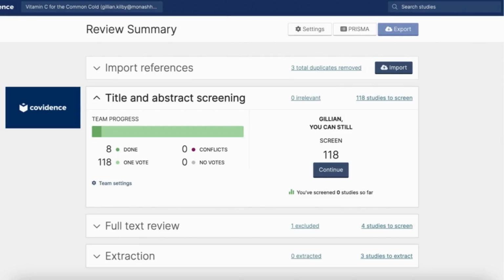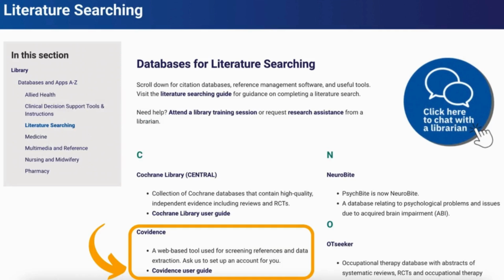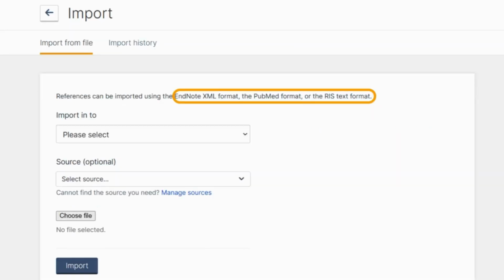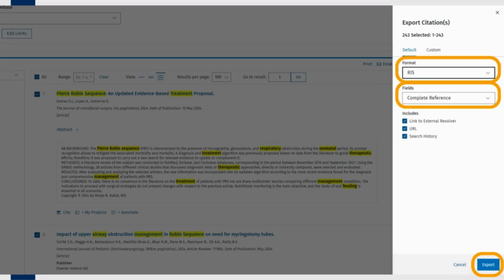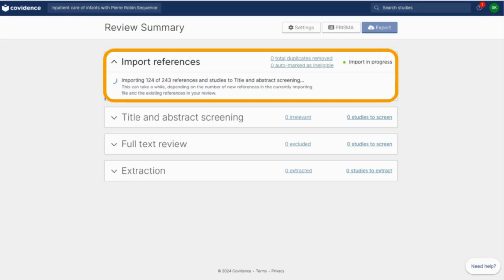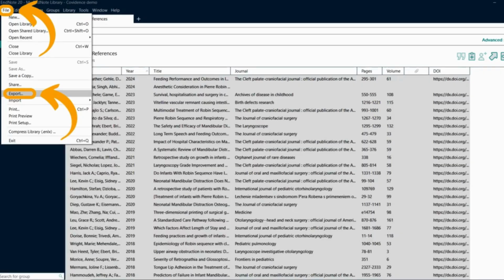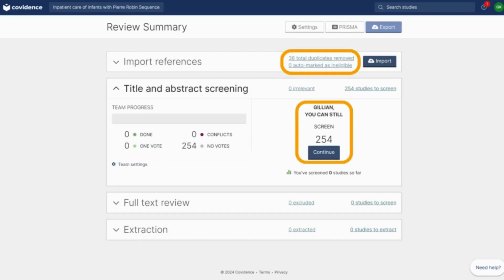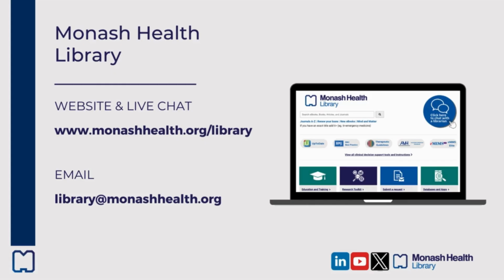How to import to Covidence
Step-by-step demonstration of how to import references into Covidence as RIS files or EndNote XML files.
00:00 Overview of Covidence and how to access it at Monash Health
02:05 Importing database results into Covidence as RIS files
03:43 Importing from EndNote into Covidence as an XML file